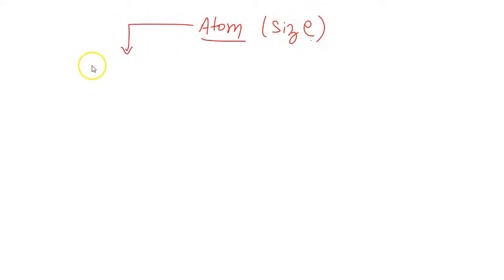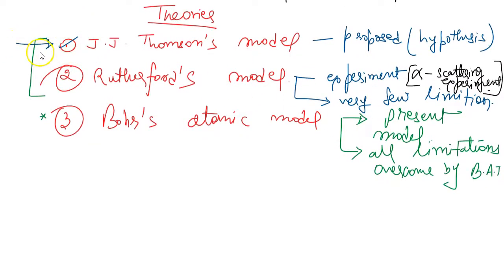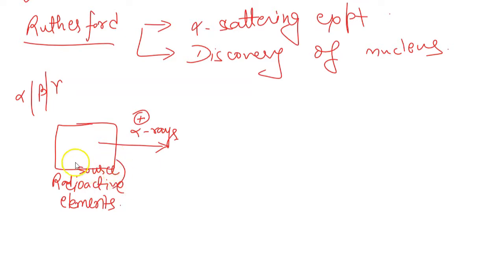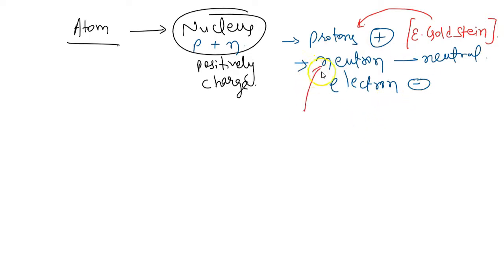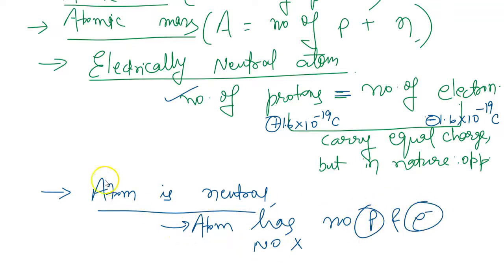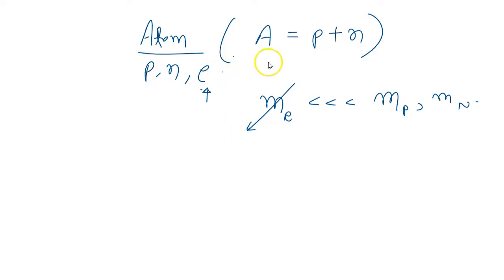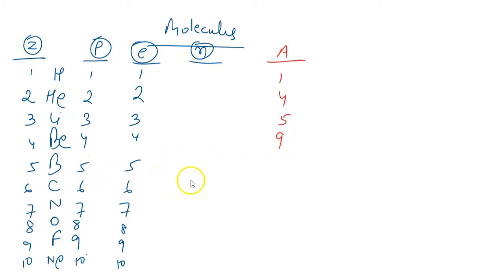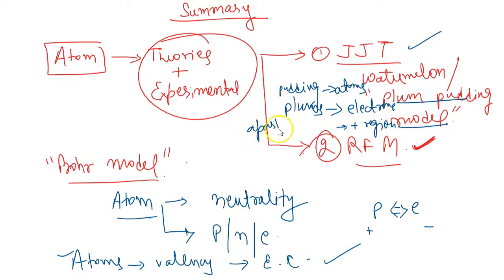Atoms and Molecules | Lecture 2 | CLASS 9 | CBSE | Physics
J.J. thomson's model of atom | Watermelon model | Plum-pudding model
Rutherford model of atom
Bohr's model of atom
Ions - Cations & Anions
Valency
Electronic configuration.